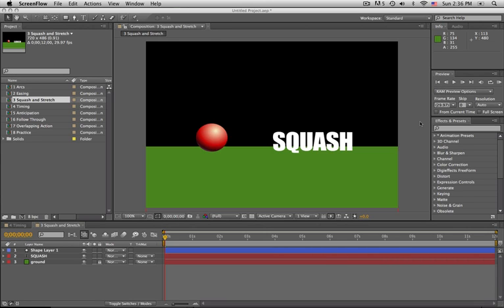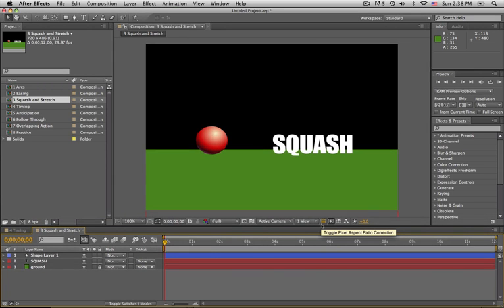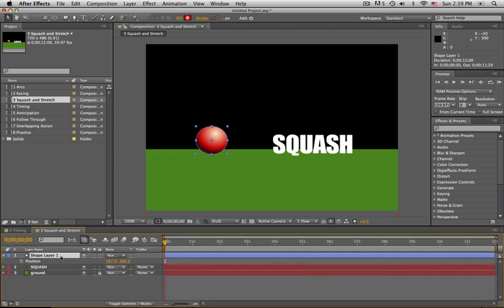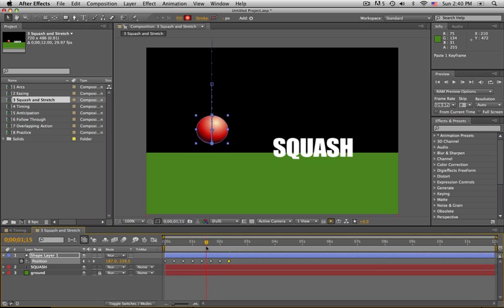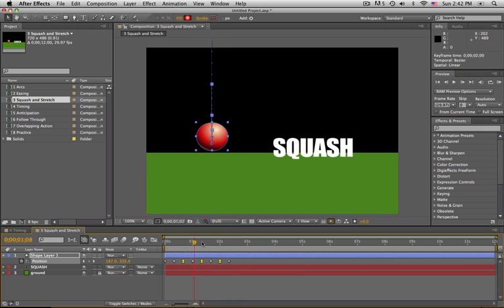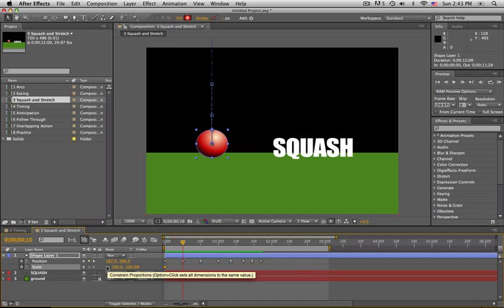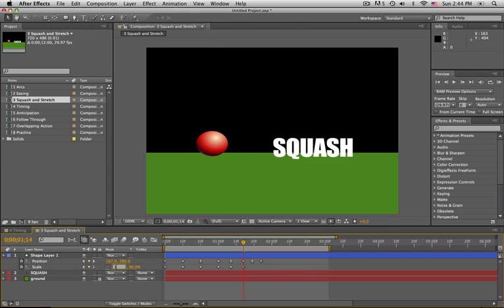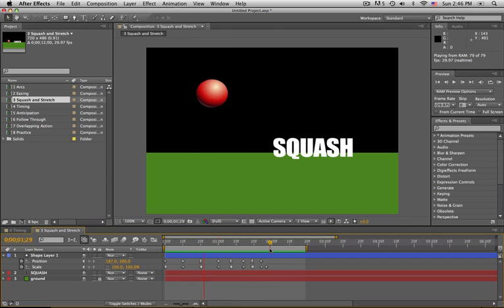lesson8 03 squash fix